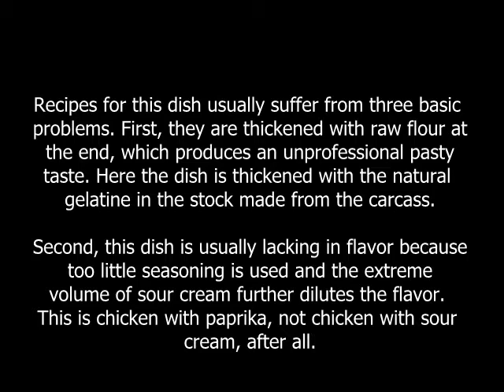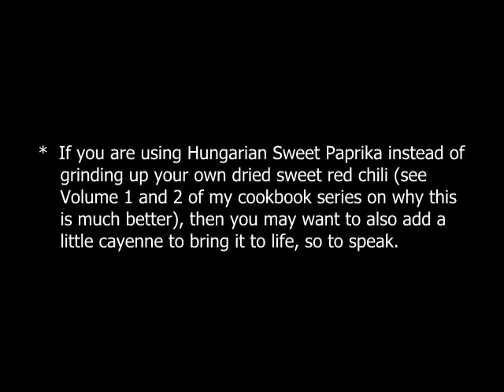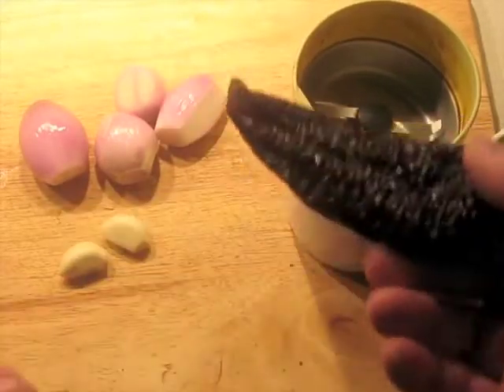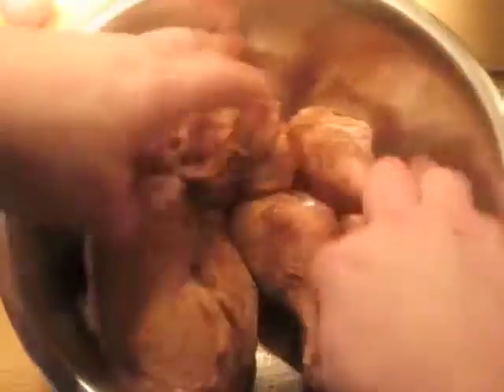225 The BEST Chicken Paprikash recipe / Hungarian Paprika